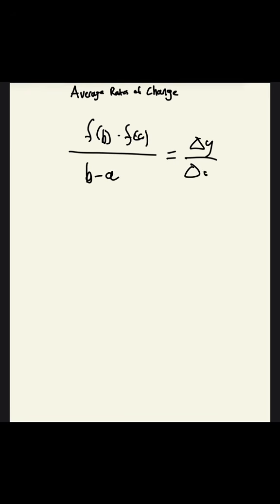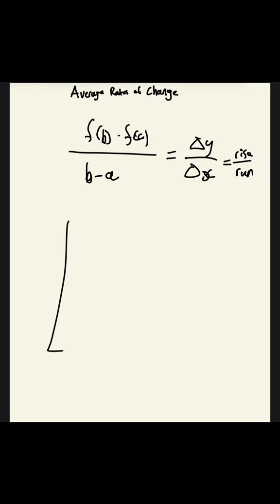Average Rates of Change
Relates to Methods Unit 2 Topic 3: Introduction to differential calculus